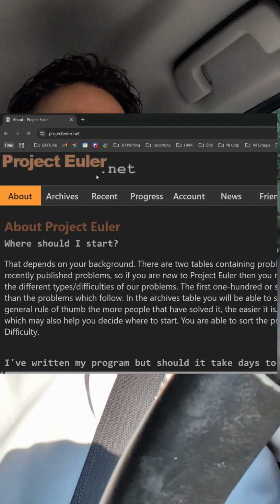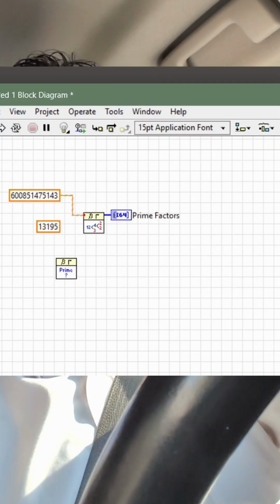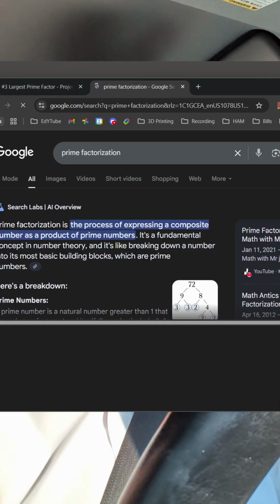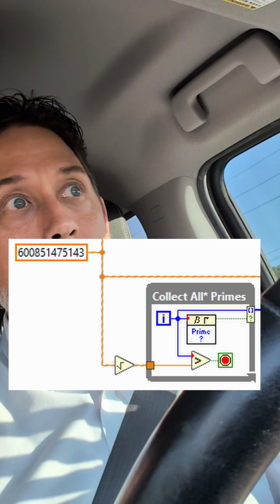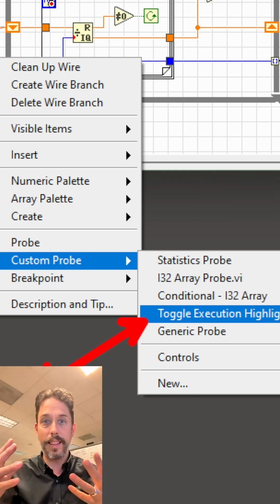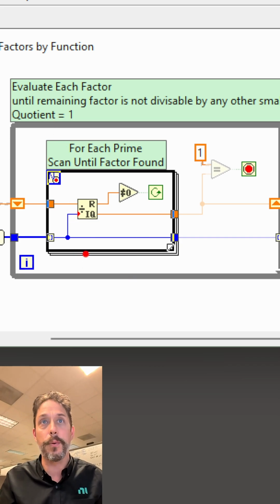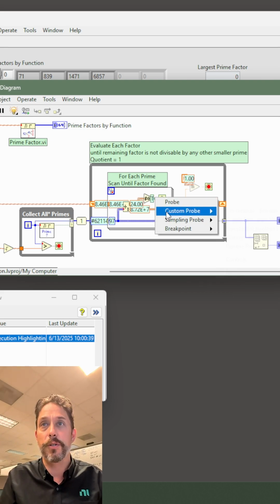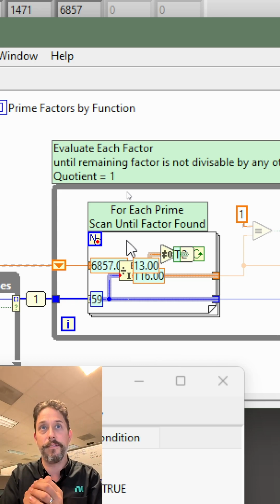[ I CHEATED ] Solving Project Euler Problem 003 in LabVIEW | Finding Prime Factors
Discover how LabVIEW tackles Project Euler Problem 003 — identifying the largest prime factor of the number 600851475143. In this hands-on tutorial, we explore both the built-in LabVIEW prime factorization function and the classic manual algorithm for finding prime factors.

You’ll also get a deep dive into powerful LabVIEW productivity and debugging features that make this visual programming language stand out.

👨‍💻 What You'll Learn:

Understanding and solving Project Euler Problem 003 using LabVIEW

Comparing manual prime factorization logic vs. LabVIEW's built-in prime factor tool

Using Conditional For Loops for efficient prime searching

Exploring LabVIEW’s modern debugging capabilities:

Conditional Breakpoints

Toggle Execution Highlighting

Custom Probes

Quick Change tool

Insight into LabVIEW’s support for large integers and performance tips

🎯 Ideal For:

Engineers and developers learning LabVIEW

Students tackling algorithmic thinking visually

Developers comparing graphical programming to traditional code

Anyone solving Project Euler problems in creative ways